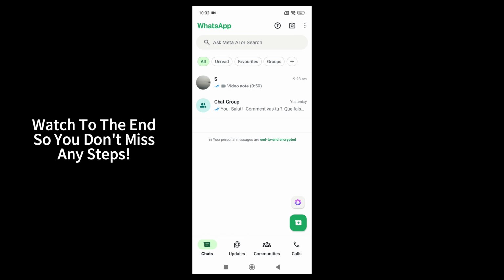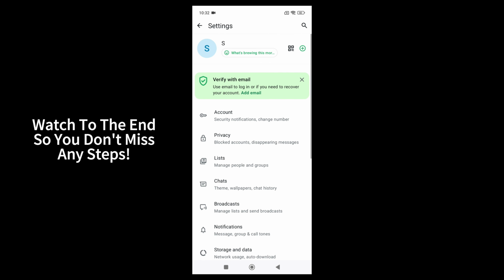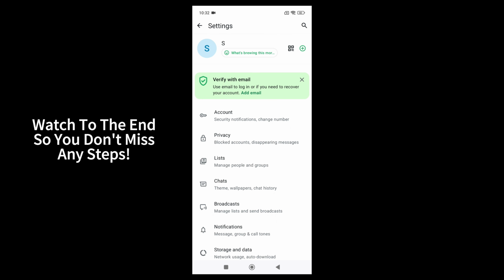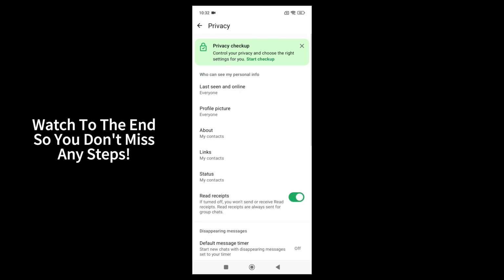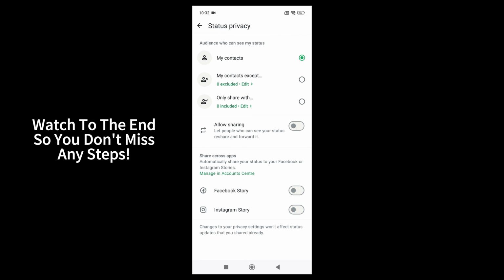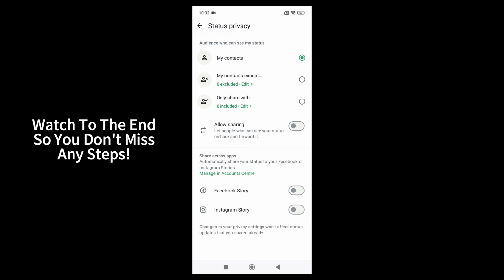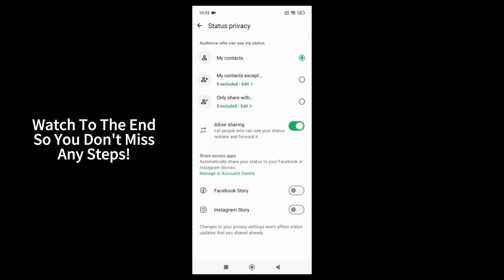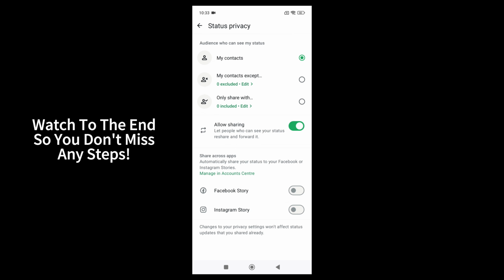How To Allow Reshare On WhatsApp (Step By Step)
Learn how to allow reshare on WhatsApp and manage your status privacy settings in this quick tutorial. This video explains the step-by-step process to enable sharing for your WhatsApp updates so your friends and family can resharing your content.